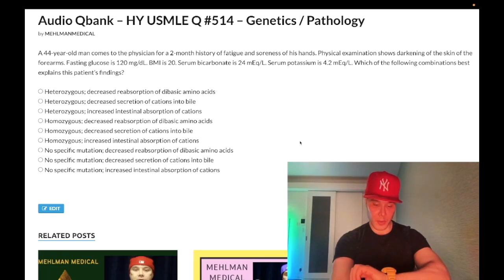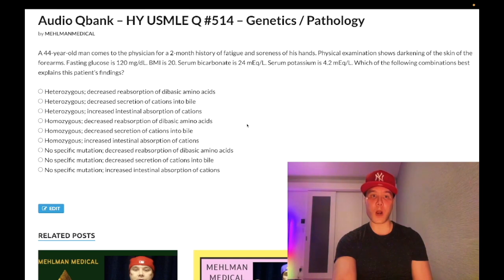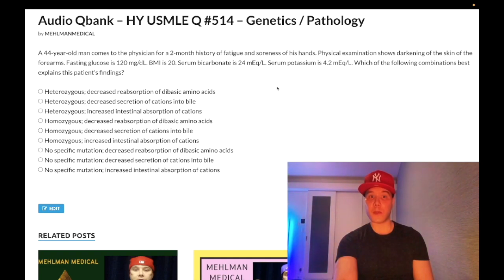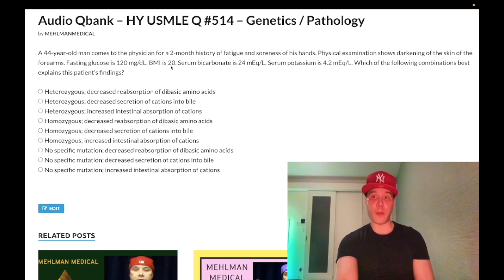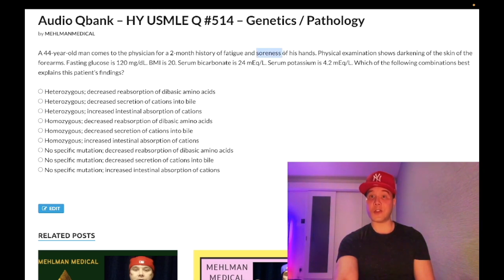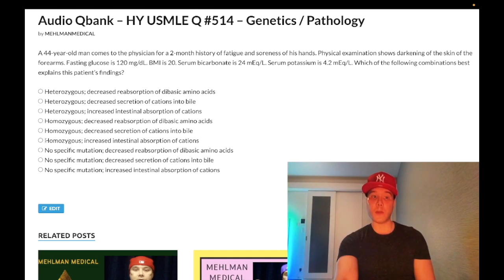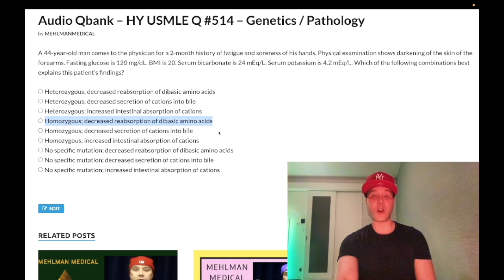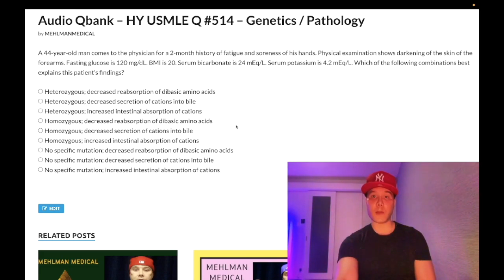HY USMLE Q #514 – Genetics / Pathology